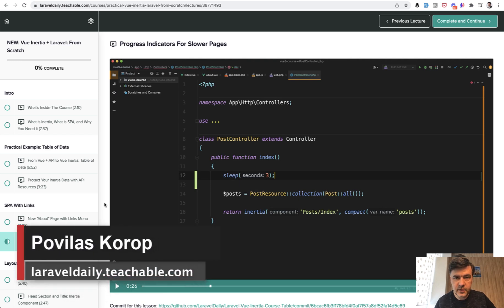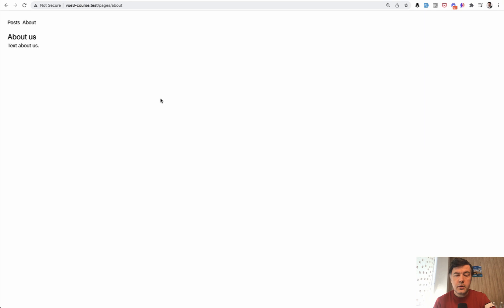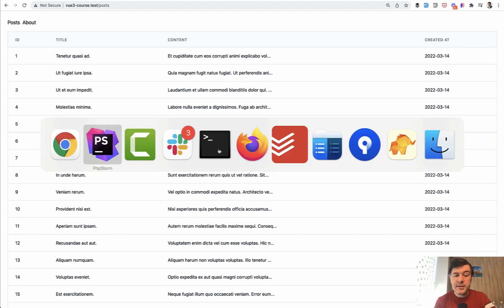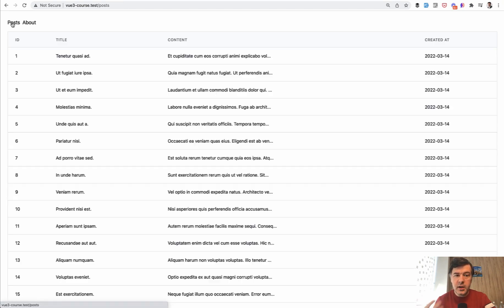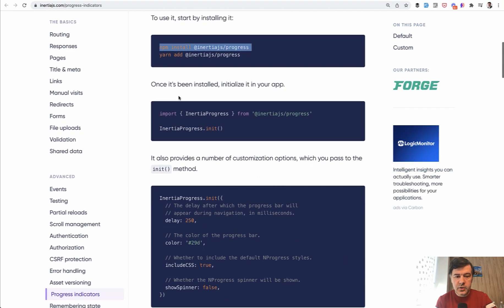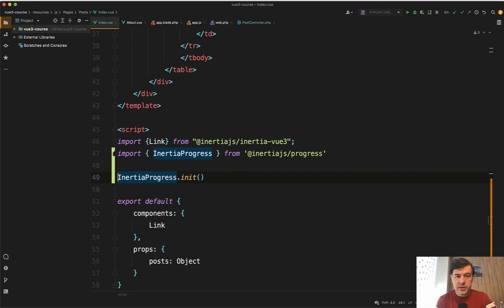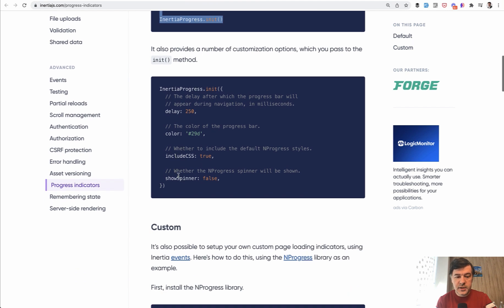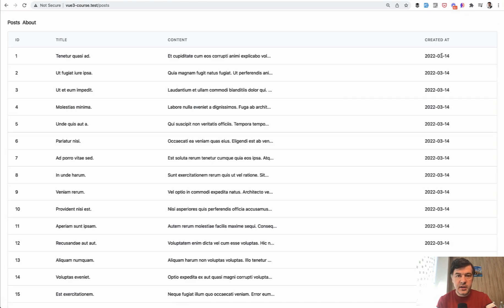Vue Inertia + Laravel Course. 5/17: Progress Indicators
This lesson is about progress loading indicators in Inertia, if the back-end takes a while.